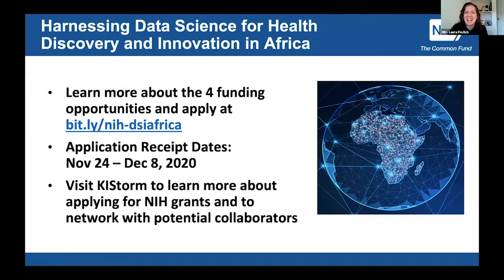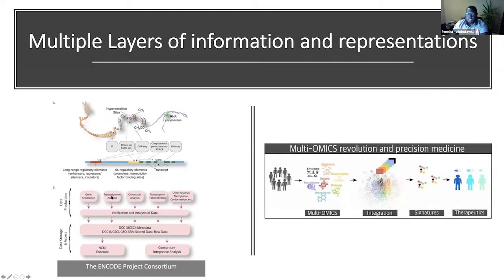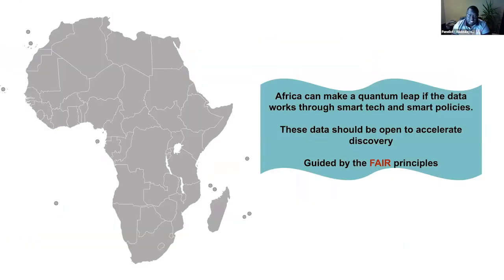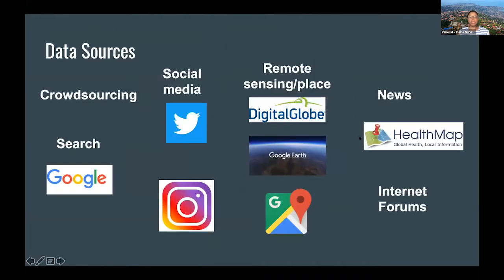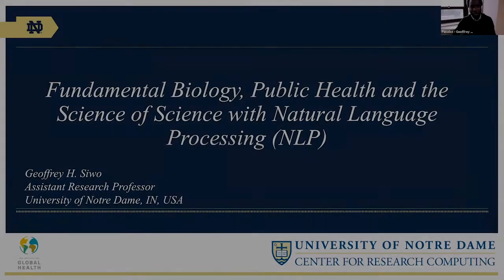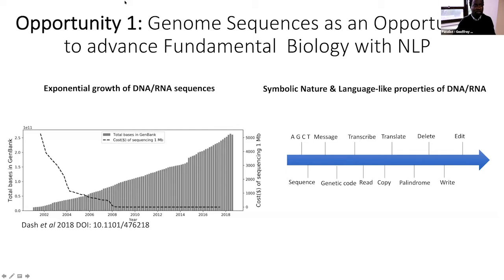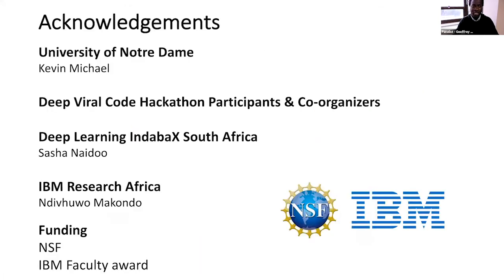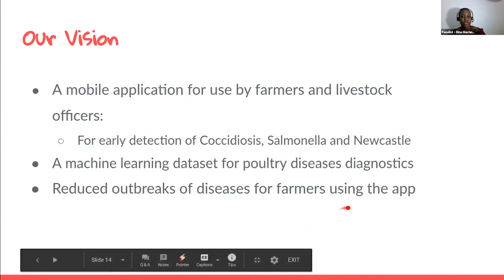Biomedical Informatics and Data Sciences in Africa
As part of the DS-I Africa Symposium, this session addressed emerging opportunities and challenges in the application of Data Science and Informatics technologies in various biomedical domains. It also highlighted some key challenges in the areas of data mining, data quality, standards for various types of data, in addition to addressing how cutting-edge data analytics, predictive modeling and Machine Learning, and methods for simulations can advance human health in Africa.

Moderator:

Darrell Hurt, National Institute of Allergy and Infectious Diseases, National Institutes of Health (NIH)
Geetha Senthil, National Institute of Mental Health, NIH
Panelists:

Abdoulaye Banire Diallo, University of Quebec-Montreal (UQAM)
Elaine Nsoesie, Boston University
Geoffrey Siwo, University of Notre Dame
Dina Machuve, Nelson Mandela African Institution of Science and Technology
Moustapha Cisse, Google AI